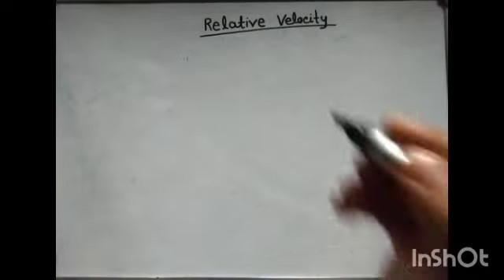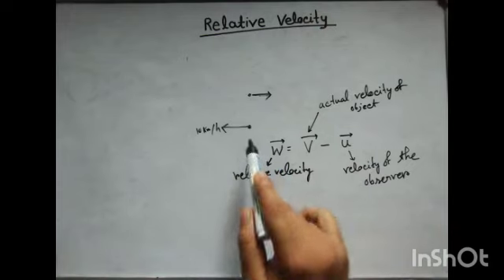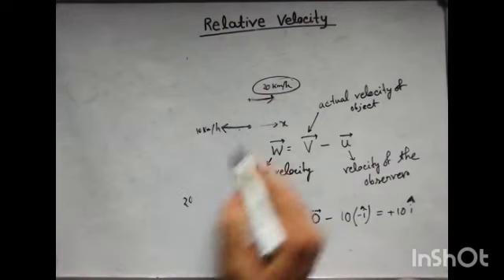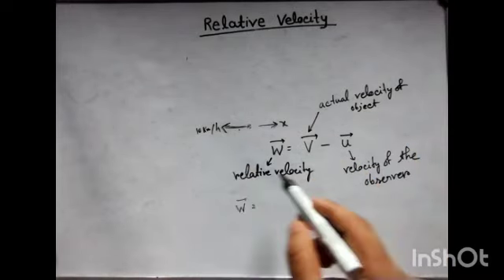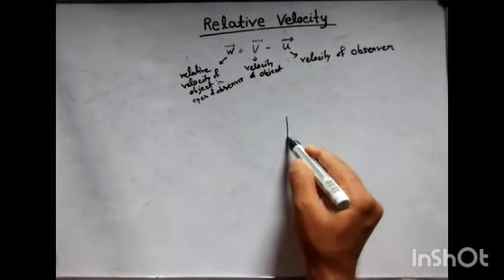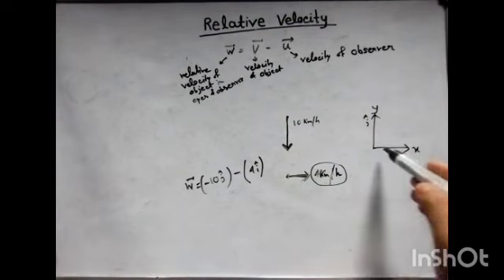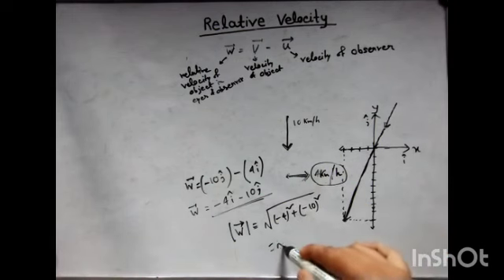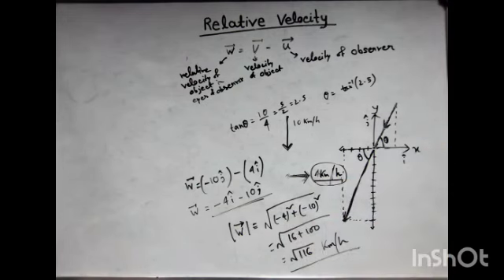Relative Velocity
Here we will see what is relative velocity. Actual velocity of an object is observed from frame which is in rest. But when you will see that object standing in a moving frame, you will see the relative velocity of that object.